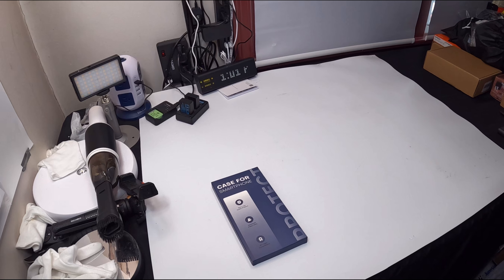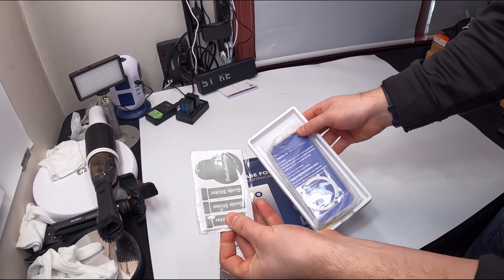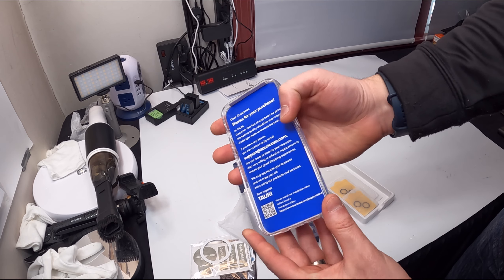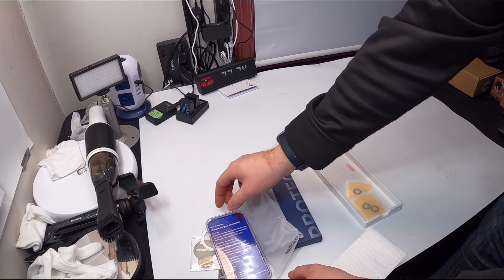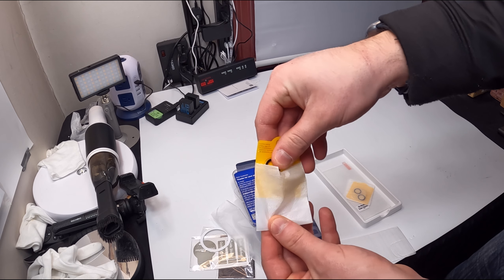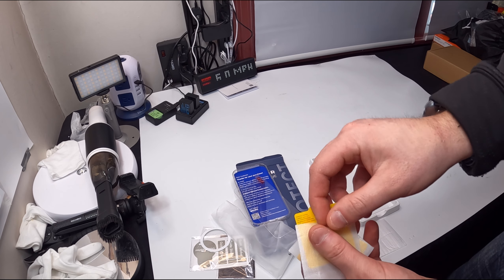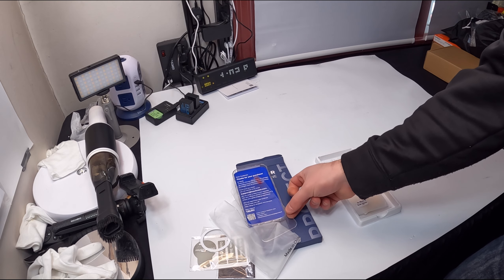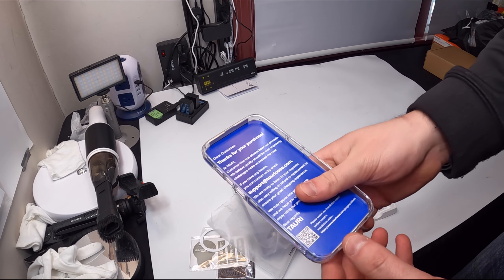TAURI [3 in 1] Defender Designed for iPhone 13 Case 6.1 Inch, with 2 Pack Tempered Glass Screen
If your interested you can buy it